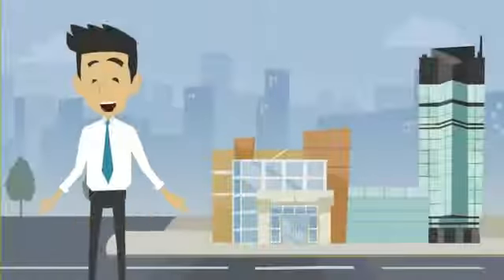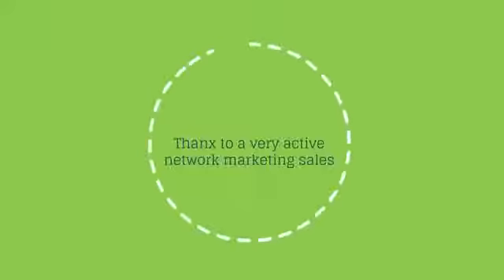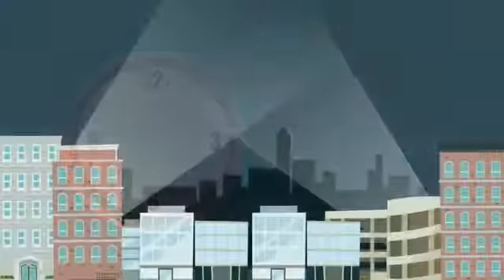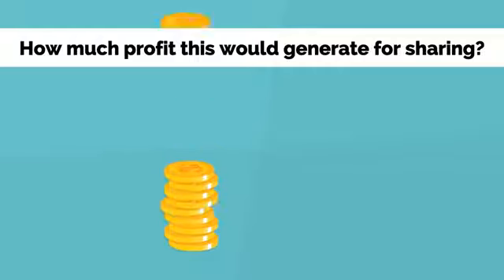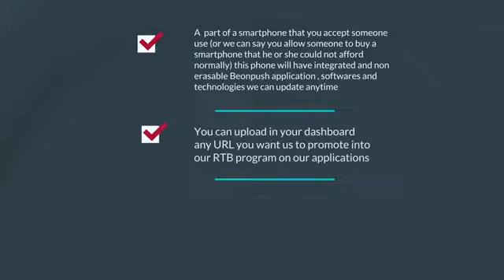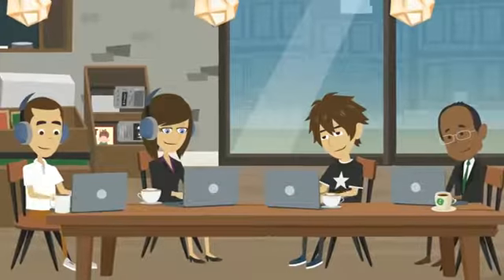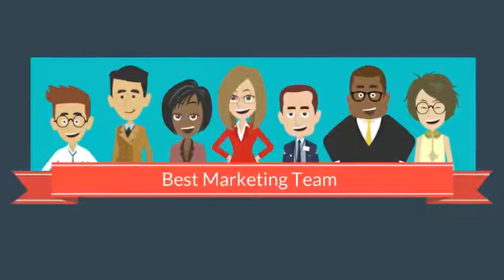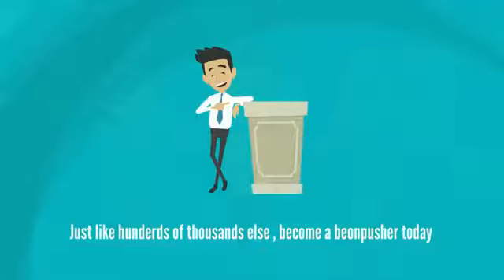The Future of BeonPush